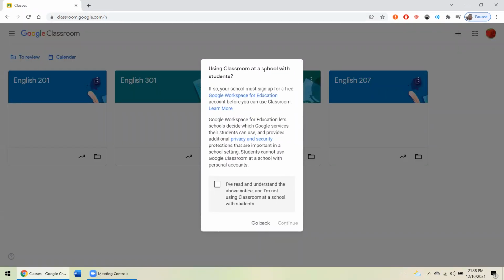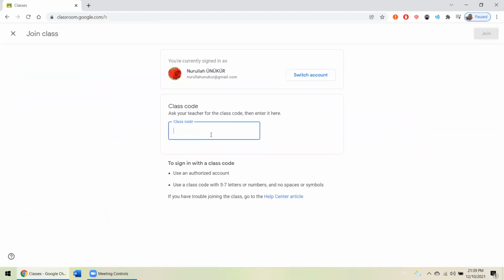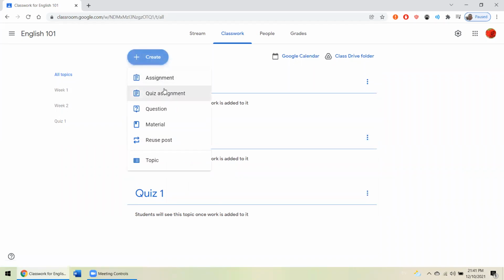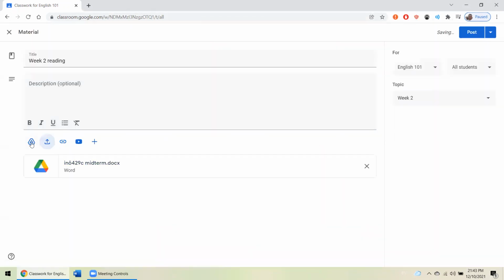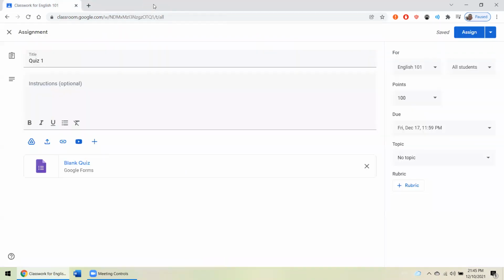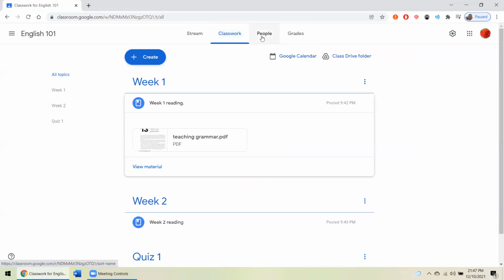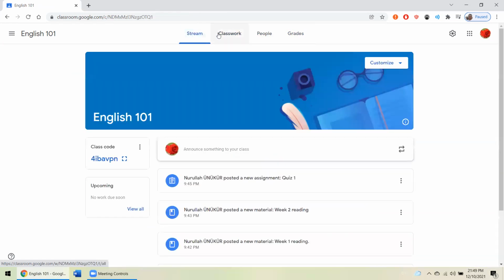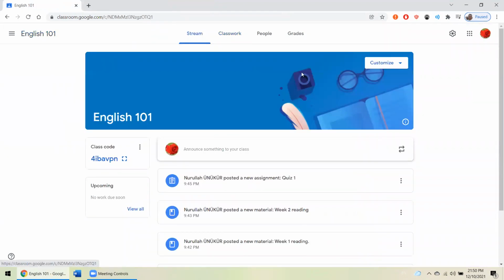How to use Google Classroom as a Teacher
This is a simple overview of how to use Google Classroom as a teacher